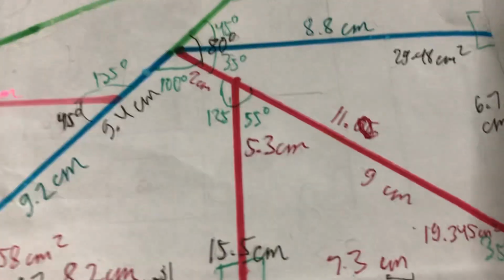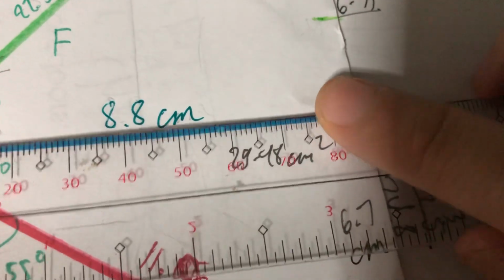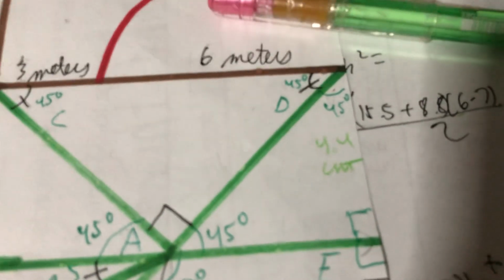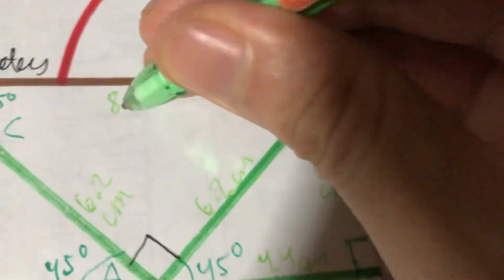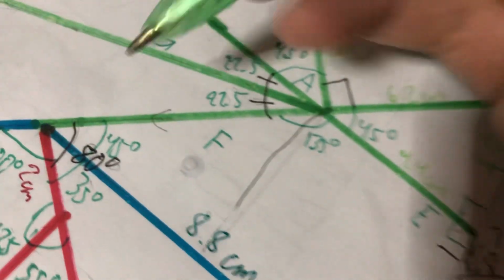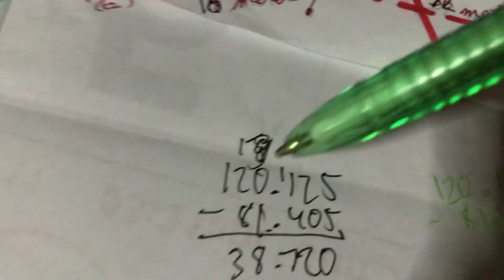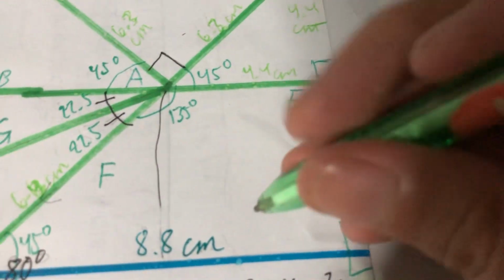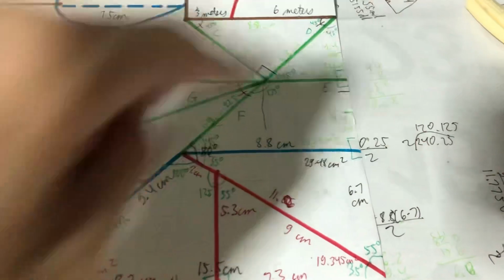Perimeter and area of a large 45-45-90 degree triangle (working with the medium sized triangle)